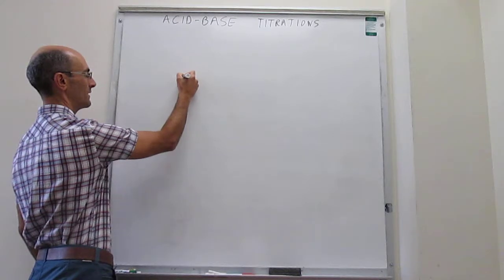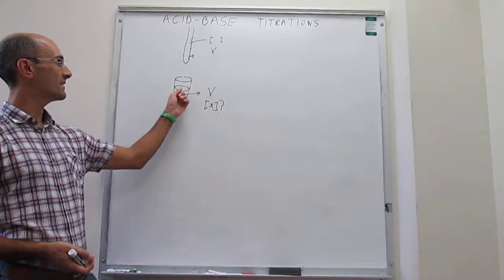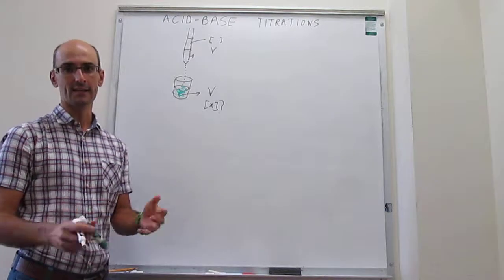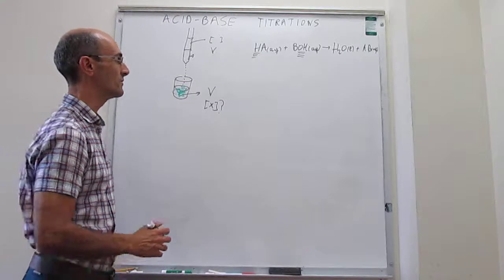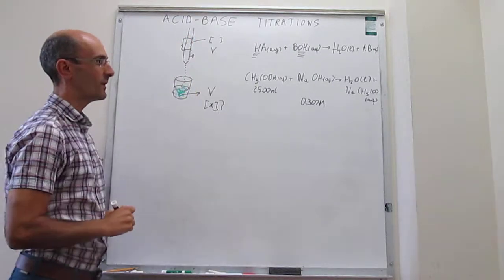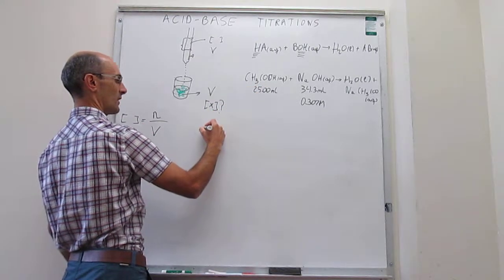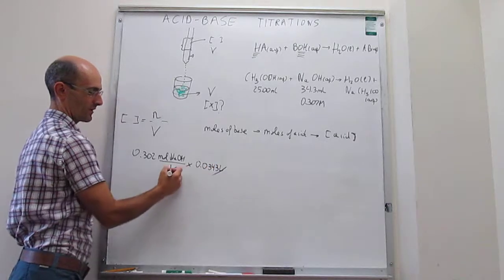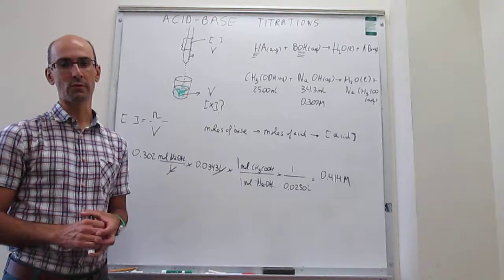Acid base titrations. Concept and example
4-6 This video describes the concept of an acid base titration and illustrates it with a numerical example.